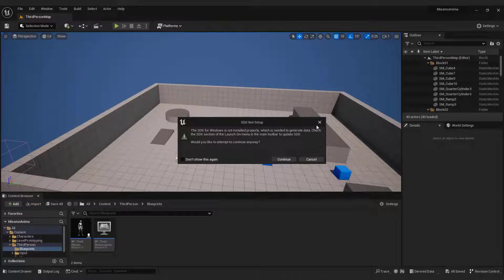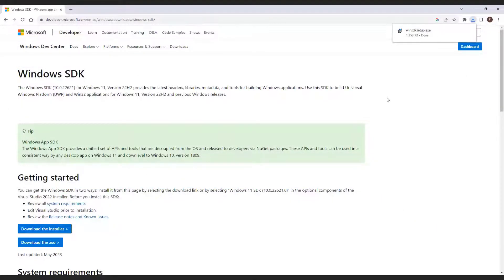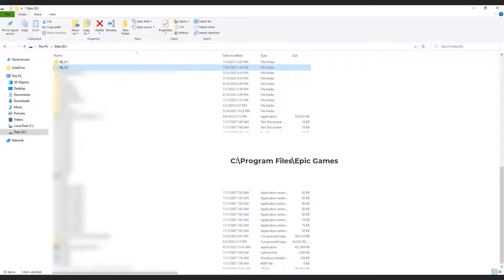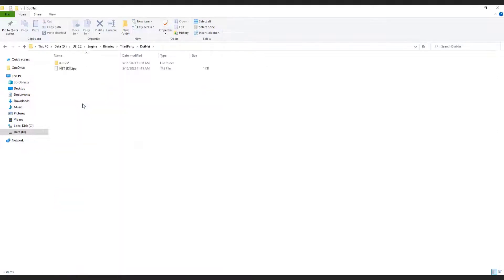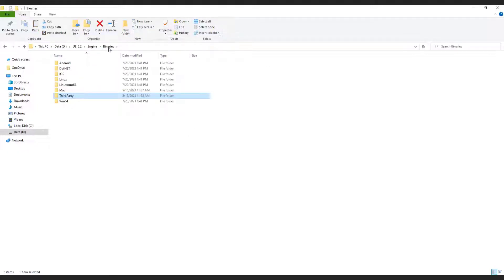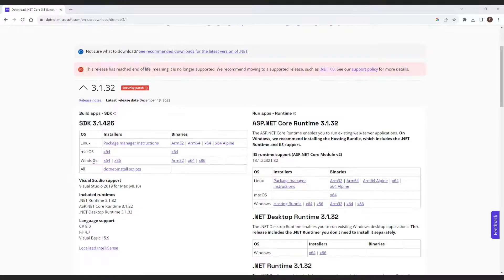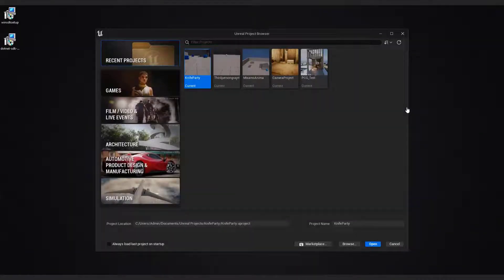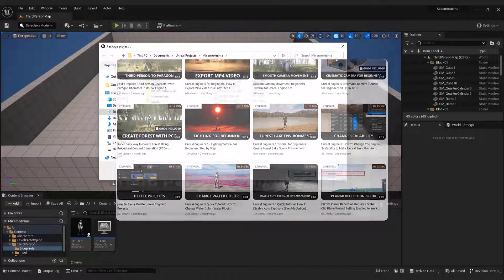Solving Unreal Engine 5 SDK Not Setup Error: Windows SDK Installation Guide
In this video, I will show you how to fix the “SDK Not Setup” error in Unreal Engine 5 when you try to package your game for Windows. This error occurs when you don’t have the latest version of the Windows SDK and .NET Core 3.1 installed on your system. I will guide you through the steps to install these components and copy a missing dll file to the Unreal Engine folder. By following this tutorial, you will be able to package your game without any issues.

The steps are:

Install Windows SDK from the official download page
Copy hostfxr.dll from Engine\Binaries\ThirdParty\DotNet\Windows\host\fxr to Engine\Binaries\DotNET\AutomationTool
Download and install .NET Core 3.1 SDK (64-bit) from the official download page
Restart Unreal Engine and package your game for Windows

► TIMESTAMPS:

00:00 Intro
00:08 Install Windows SDK
00:19 Download and Install Windows SDK
00:37 Copy hostfxr.dll
01:35 Download .NET Core 3.1
01:56 Restart Unreal Engine to Fix SDK Setup Error